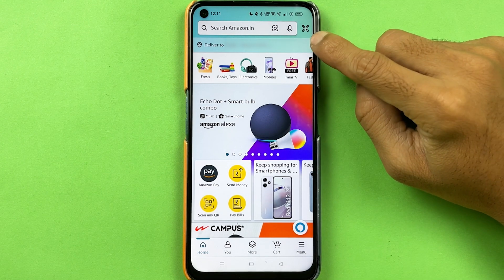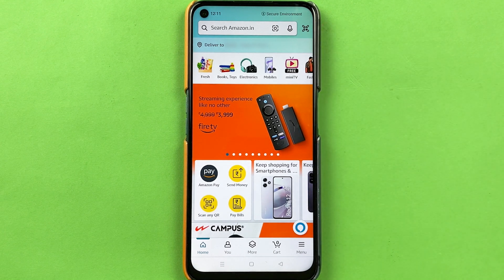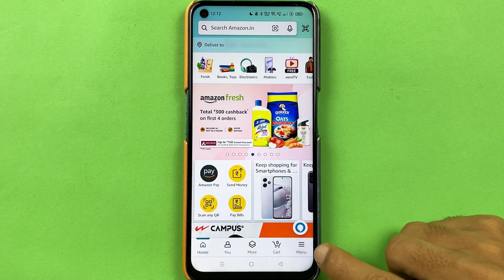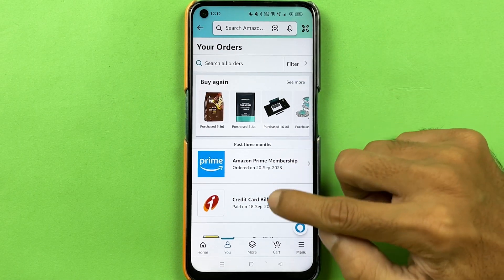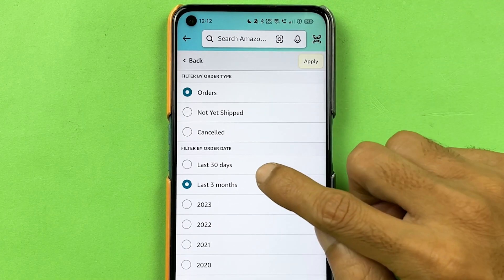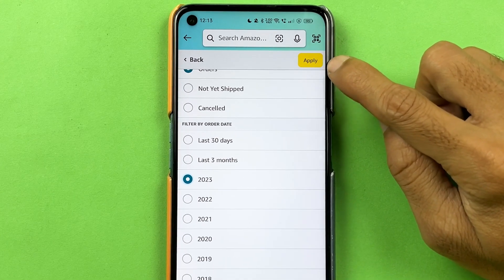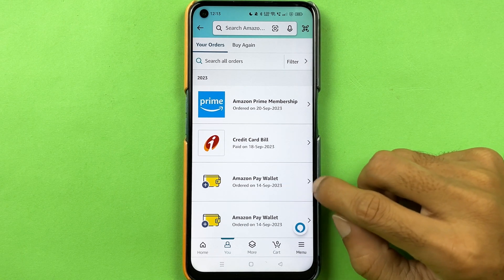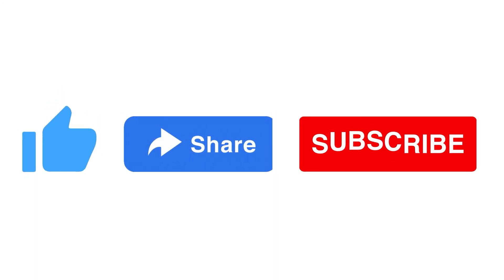How to Check Purchase History in Amazon? Check Order History in Amazon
How to see purchase or order history in Amazon? You can easily check Amazon purchase or order history in your mobile instantly through your mobile.

To check purchase or order history in your Amazon open Amazon application on your mobile, login to your account and follow the steps given in the video.

How to check purchase or order history in Amazon explained in English.